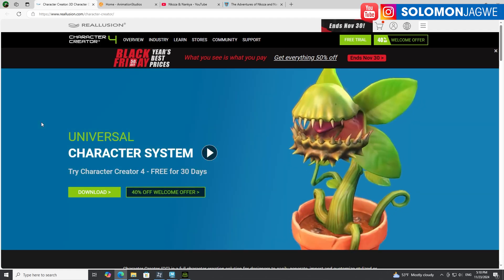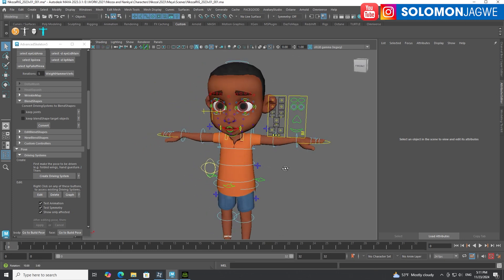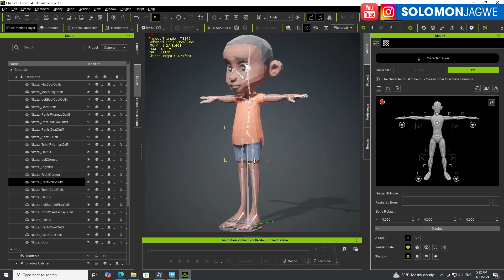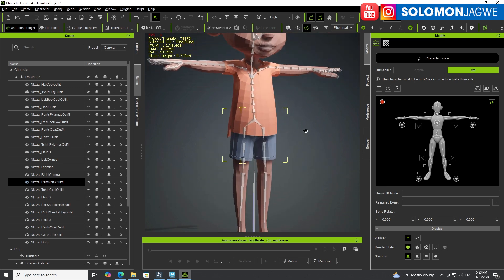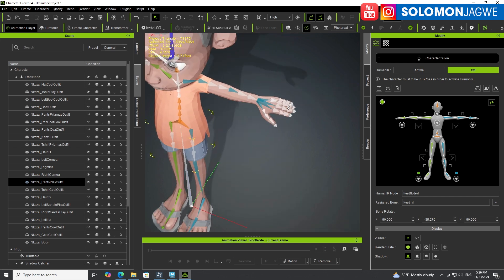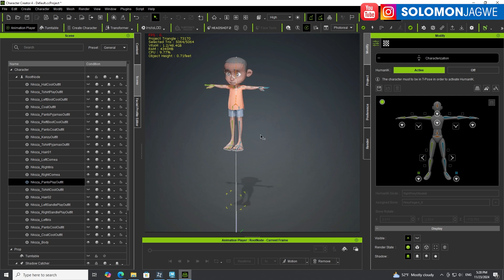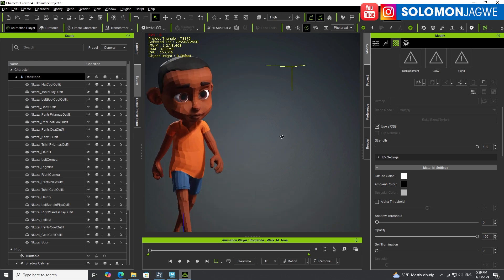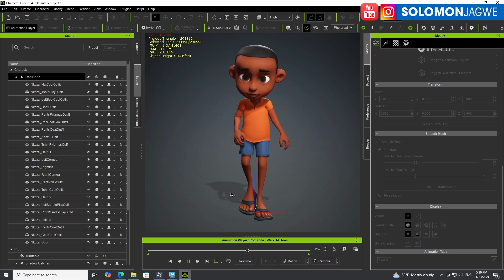Character Creator 4.5 | How to Rig Custom Character from Maya using Character Creator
Character Creator 4.5 Tutorial | How to Rig Custom Character from Maya using Character Creator 4.5 | Advanced Skeleton Rig | Download Character Creator 4 | Download the Free iClone Unreal Live Link Plugin